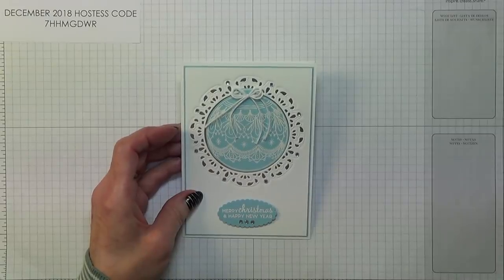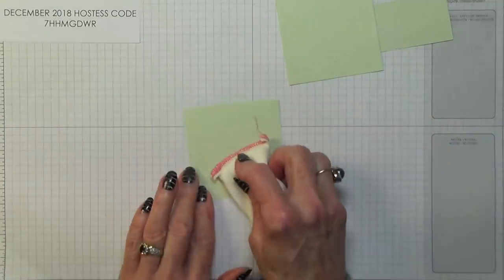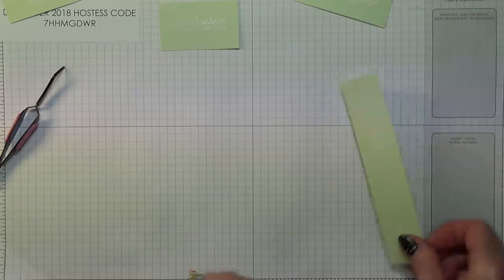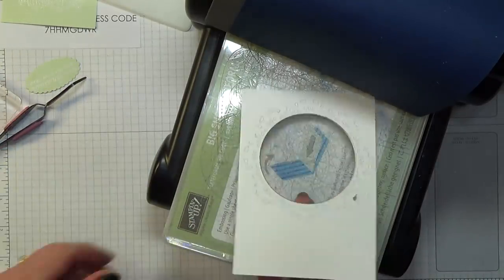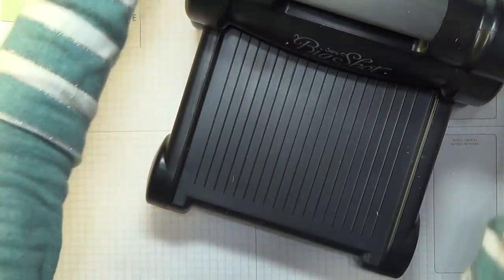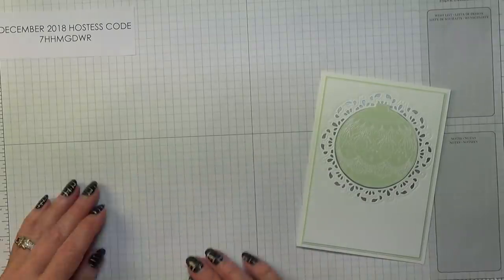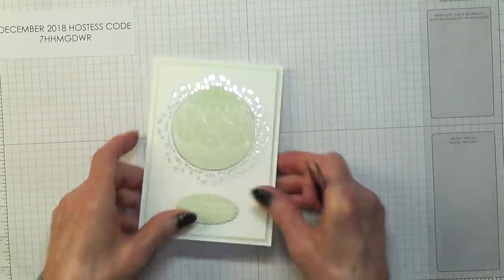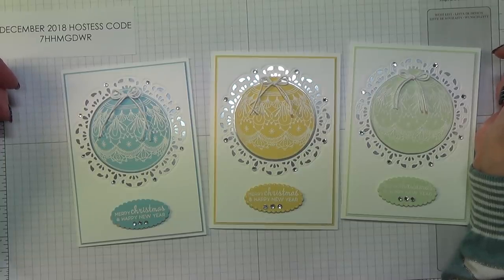No.443 - Heat-embossed Baubles - JanB UK #7 Top Stampin' Up! Independent Demonstrator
Stampin’ Up! UK Independent Demonstrator Jan Brown shares this project with you to create this beautiful heat-embossed bauble Christmas card.
DECEMBER HOSTESS CPDE: 7HHMGDWR
Measurements
Whisper White Cardstock – 8¼” x 5¾” (21cm x 14.5cm)
Soft Sea Foam Cardstock – 2 pieces 3 7/8” x 5½” (9.7cm x 13.8cm)
Whisper White Cardstock – 2 pieces 3¾” x 5 3/8” (9.4cm x 13.5cm)
Silver Foil – a tad smaller than 3¾” x 5 3/8” (9.4cm x 13.5cm)
Soft Sea Foam Cardstock – bauble 3” x 3” (7.5cm x 7.5cm)
Soft Sea Foam Cardstock – sentiment 1½” x 2½” (4cm x 6.5cm)
Soft Sea Foam Cardstock – inside baubles 3” x 3” (7.5cm x 7.5cm)
Products
Layering Ovals – scalloped oval no. 1